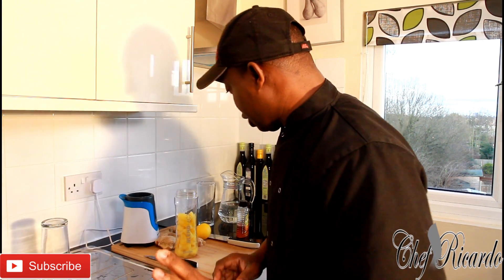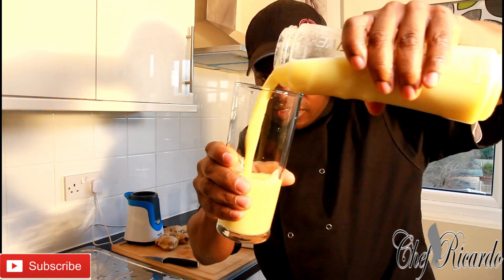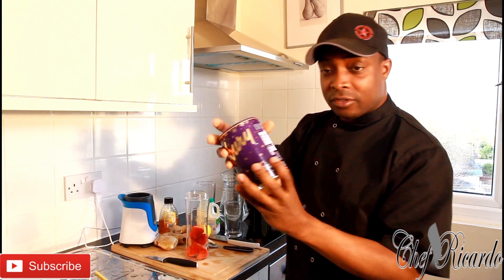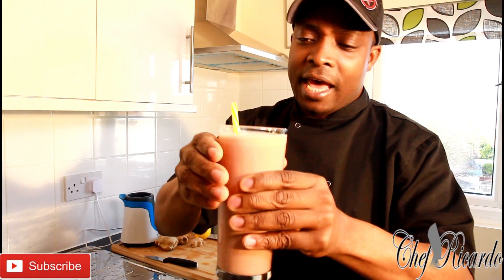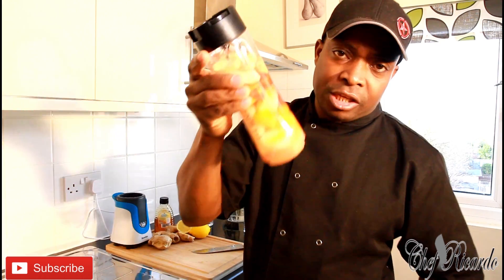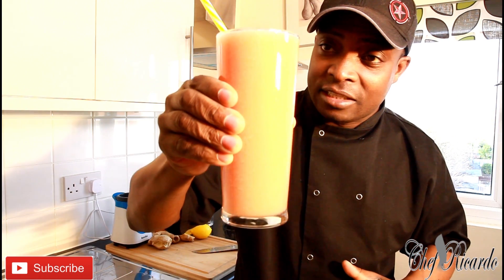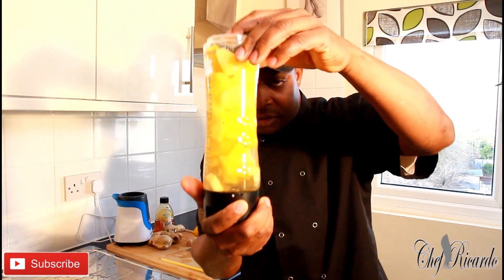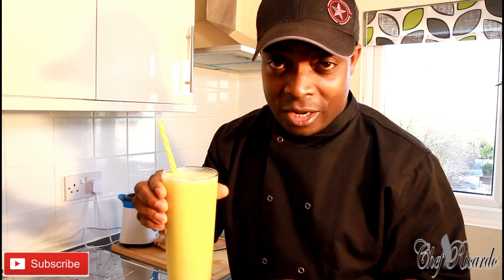HOW to STRAWBERRY SMOOTHIE THE BEST SMOOTHIE EVER!! Chef Ricardo Juice Bar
Welcome to Future Money Forum!

Caribbean Cuisine Cookbook Paperback  – 27 Mar 2015